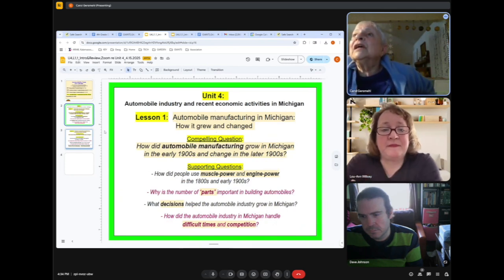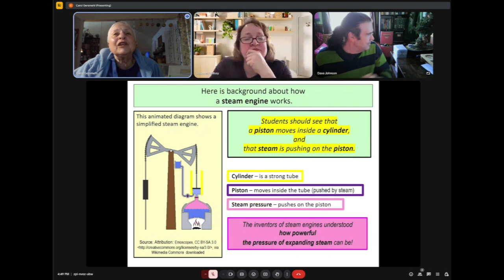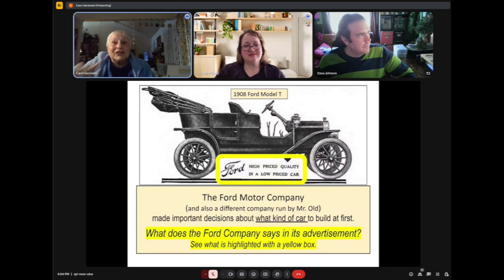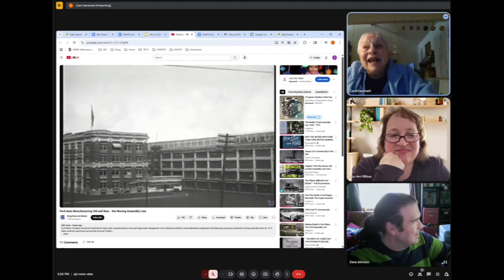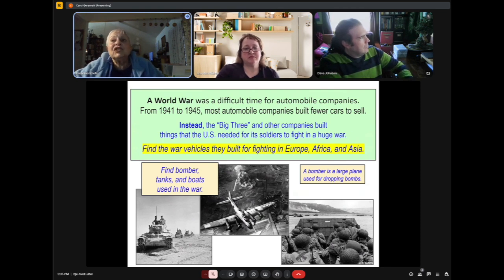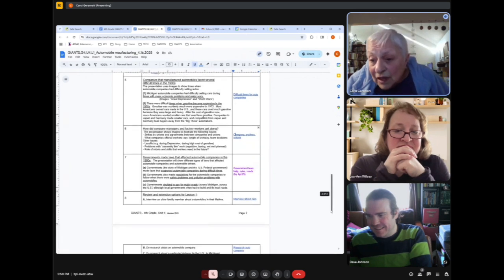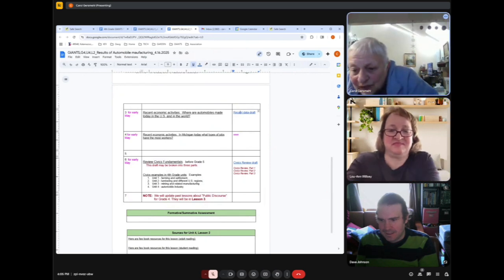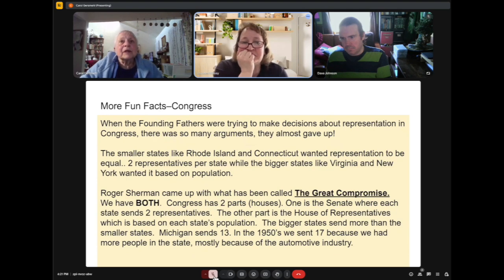GIANTS 4th Grade Network Unit 4 Rollout